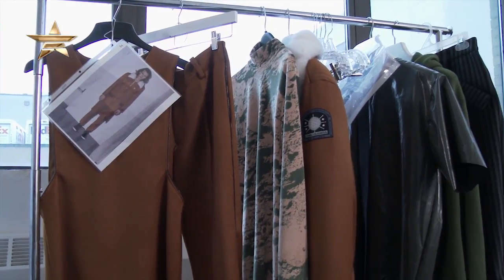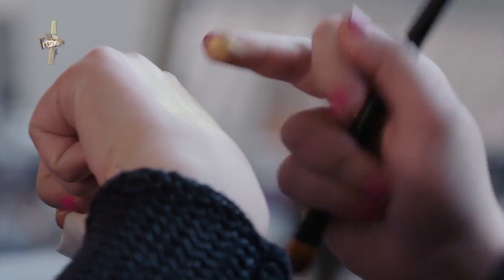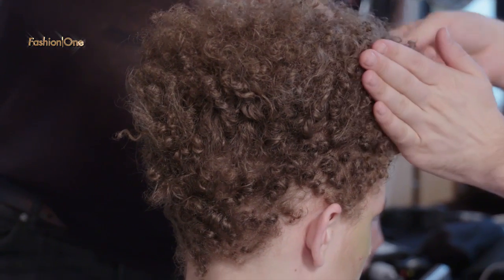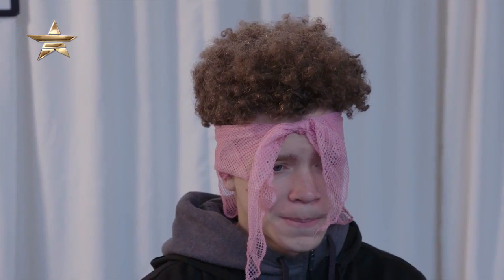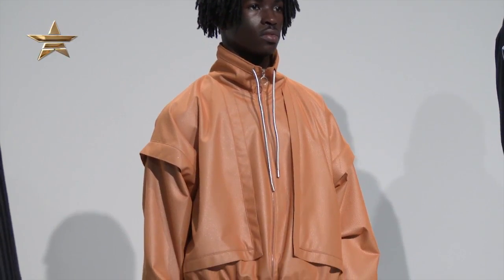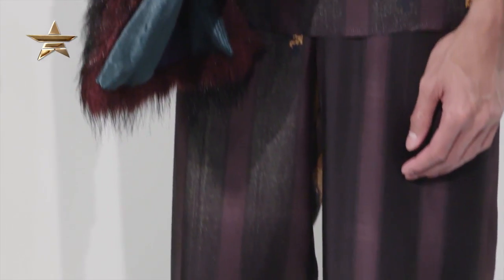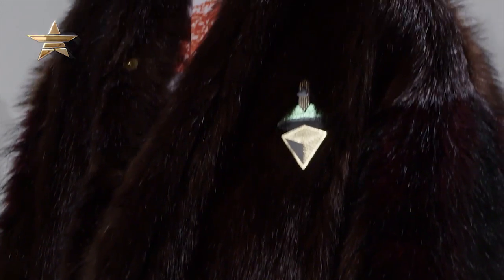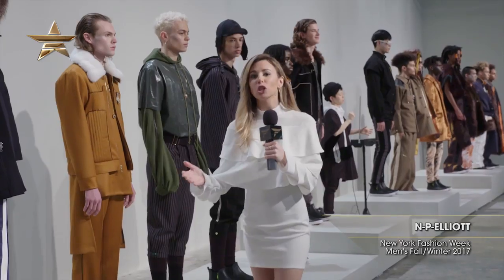N-P-ELLIOTT New York Fashion Week Men's Fall/Winter 2017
Category: From the Runway